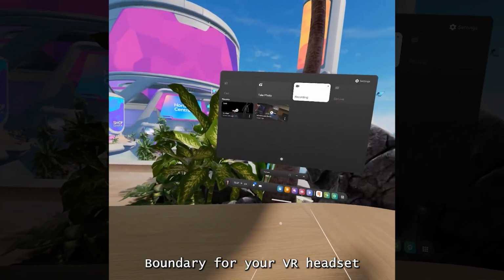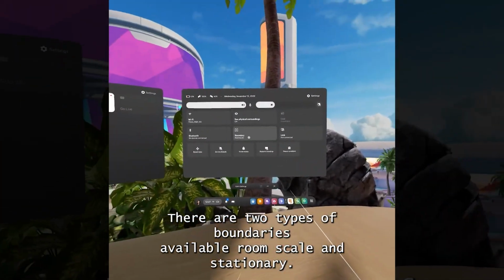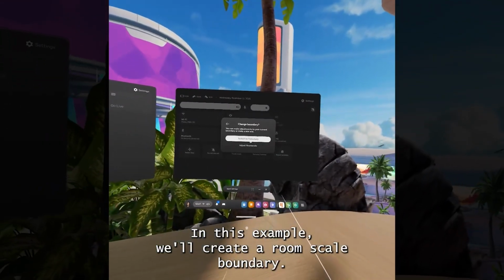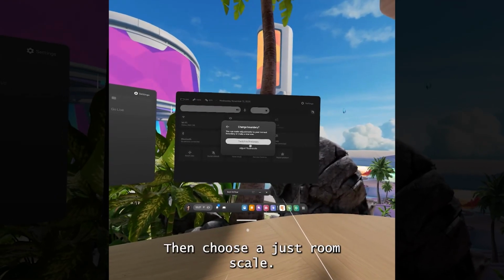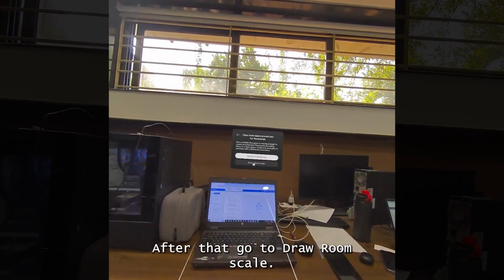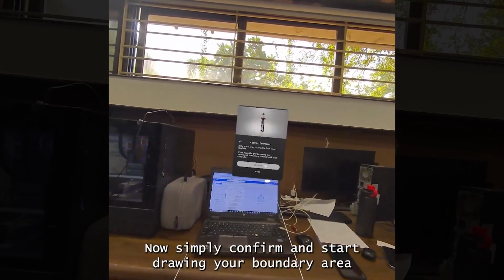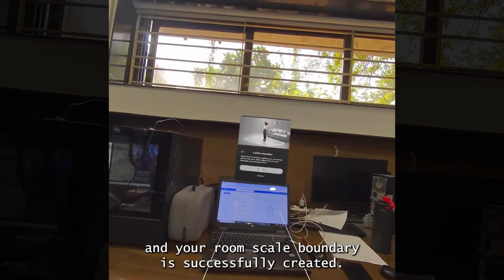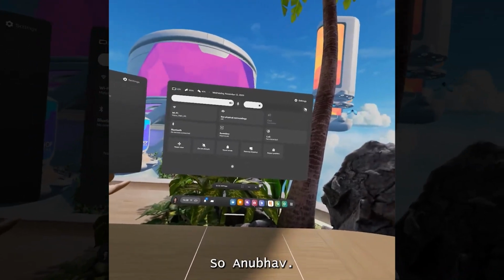How to creat Boundry | Melzo Anubhav | Immersive VR & AR Learning Experiences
Welcome to Melzo Anubhav, India’s leading immersive learning platform 🚀
Explore VR/AR-powered educational content, 5D/7D Lab Chair simulations, interactive STEM modules, and experiential learning experiences.

Join us on a journey to redefine education with technology.